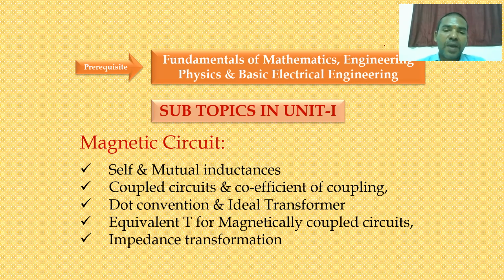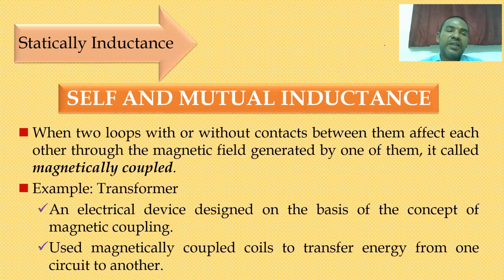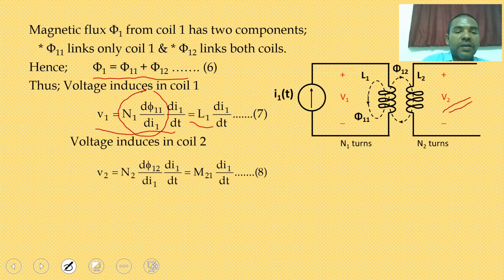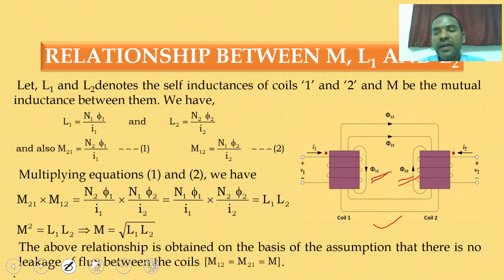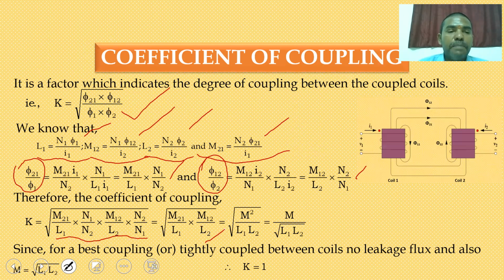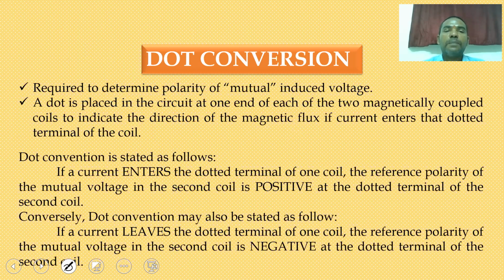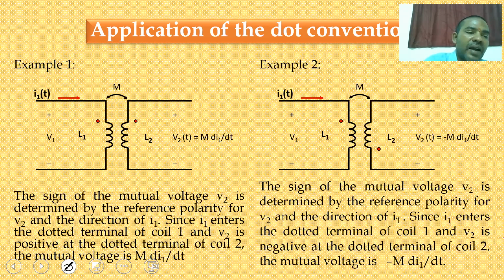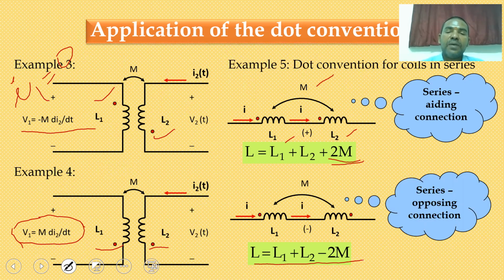November 18, 2023